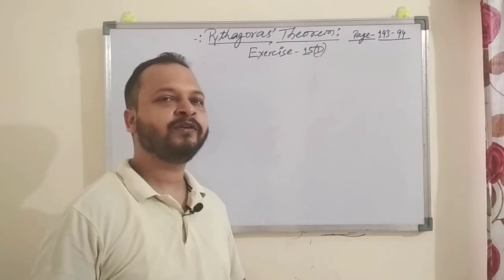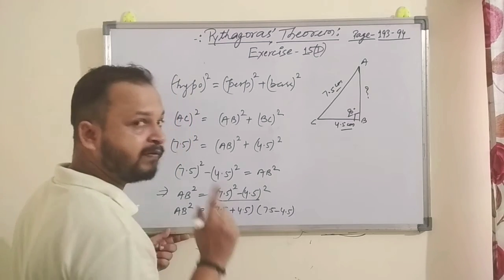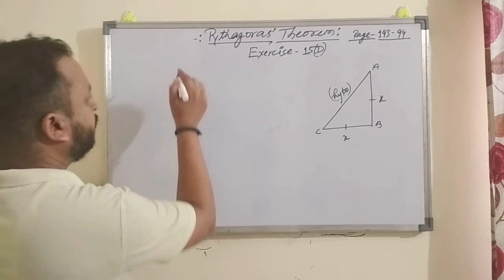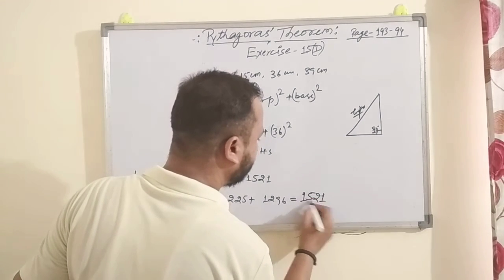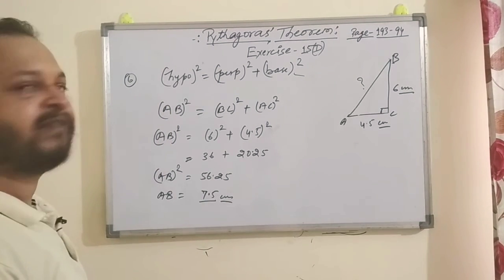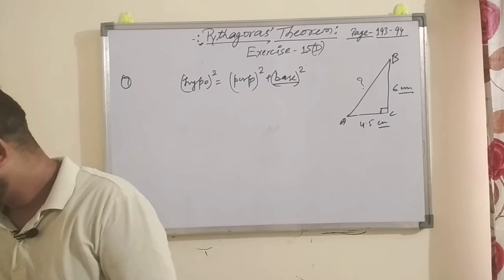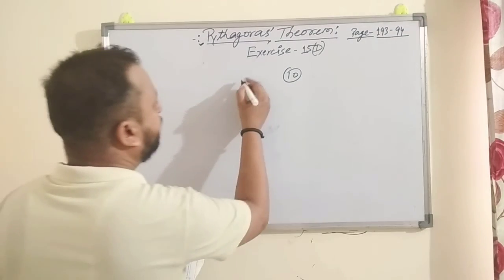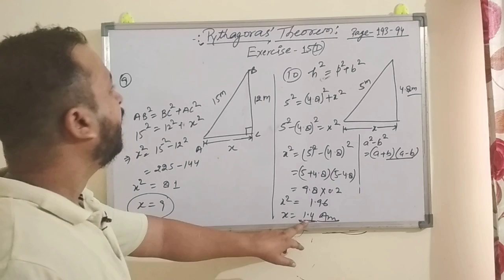CBSE CLASS VII: PART VII - PROPERTIES OF TRIANGLES - PYTHAGORAS THEOREM & SOLUTION OF EXERCISE 15 D